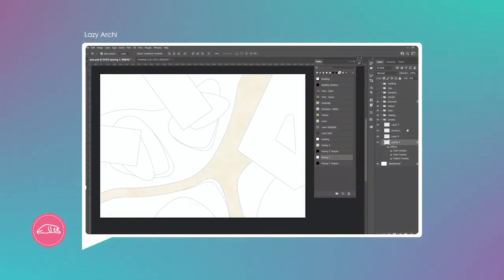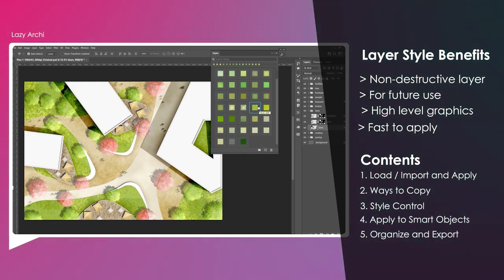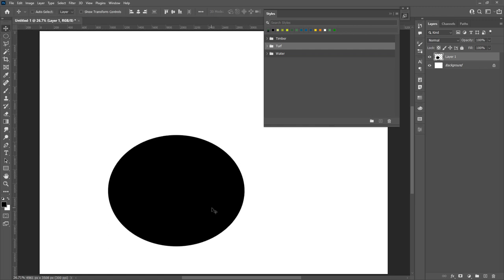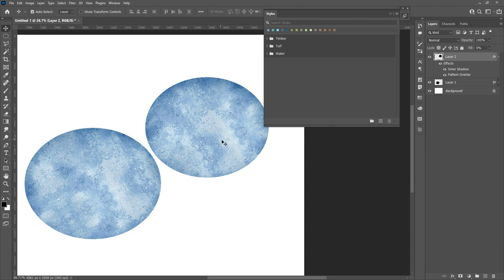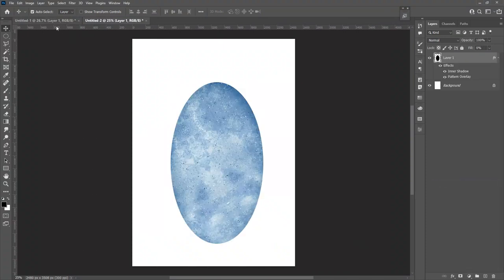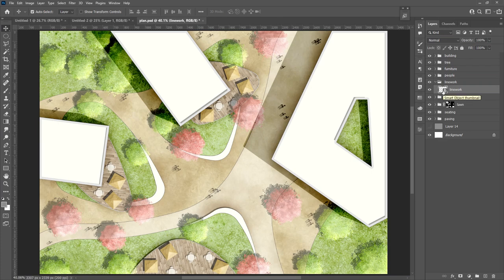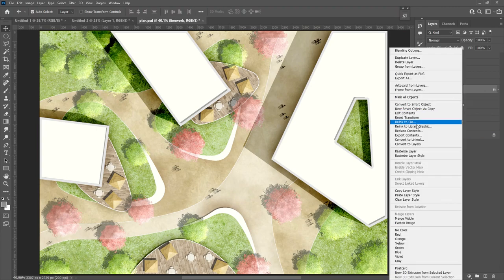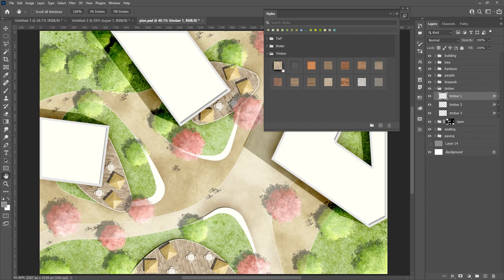Unleash the Power of Photoshop : Master Layer Styles | Landscape Architect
💥 Experience the Convenience of Non-Destructive Editing with Layer Styles: Keep your original images intact while experimenting with a variety of effects.
🚀 Create Stunning Effects in Record Time: Quickly apply and customize layer styles to achieve professional results.
🎨 Build Your Own Personal Library: Collect and create your own library of layer styles for future use.
📈 Boost Your Photoshop Skills with Layer Styles: Take your image editing skills to the next level with the power of layer styles."

0:00 Intro
0:44 Load and Apply fx
1:48 Copy layer styles
2:45 Style Control in Layer
3:11 Apply to Smart Objects
4:10 Organize and Export
4:46 Outro

Also see more powerful tools to boost your effeciency:
These templates were created with over 10 years real industry experience and after investing a considerable amount of time, and are guaranteed to save you time in your own projects. With these templates, you can focus on creating stunning designs instead of worrying about the technical aspects. So, take advantage of this opportunity to improve your workflow and increase your efficiency. Head to my store now to download the source files and start creating professional-looking landscape site plans today!

With your support, I am able to continue creating more valuable content like this. Your downloads and positive feedback keep me motivated to invest time and effort into making more tutorials and templates that help landscape architects like you enhance your skills. By downloading the source files from my store, you not only save time in your own projects, but also contribute to the growth of this channel. So, don't hesitate, head to my store now and start taking your skills to the next level!